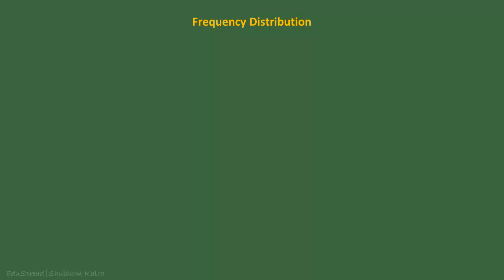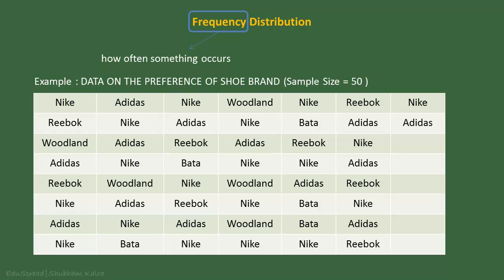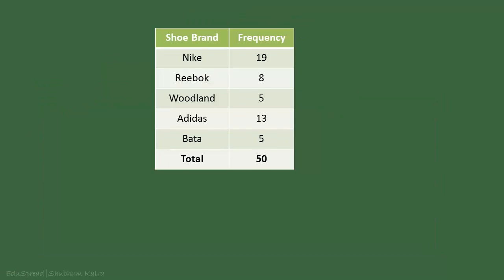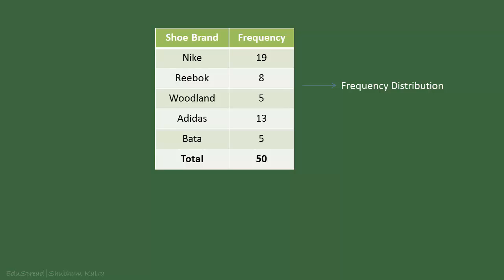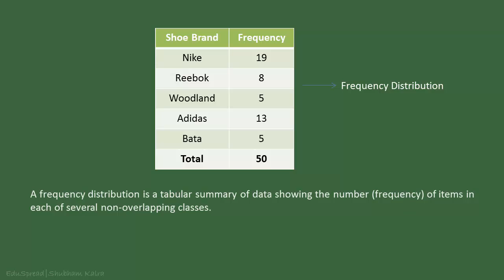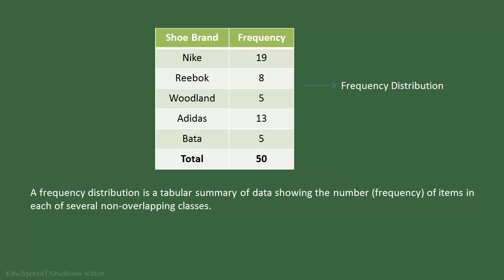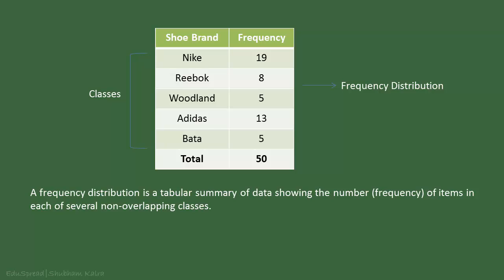Frequency distribution for Qualitative Data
Some of the Statistics courses we have helped students with:
MT2504: Combinatorics and Probability (St. Andrews)
ECON103: Quantitative Methods for Economics (Lancaster University)
MT2508: Statistical Inference (St. Andrews)
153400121: Quantitative Methods for Economists (SOAS, University of London)
EC3301: Statistics and Econometrics (University of St.Andrews)
UN 1201: Statistics and Probability (Columbia University)
Introduction to Statistics: Queenmary University